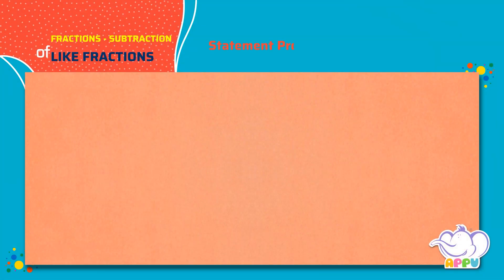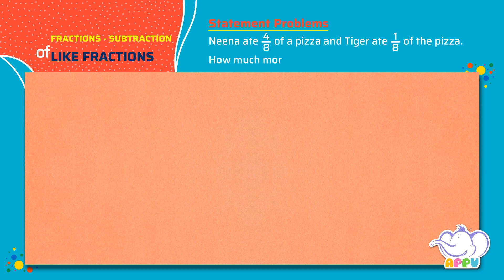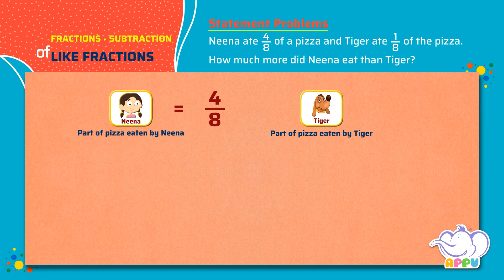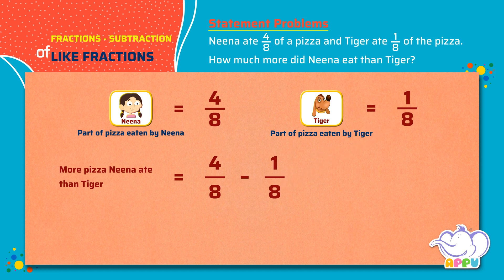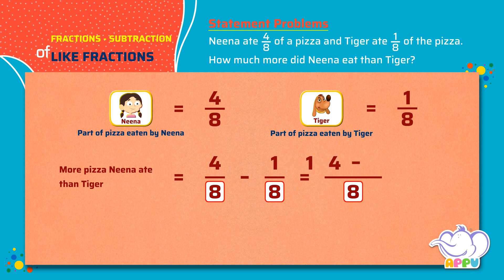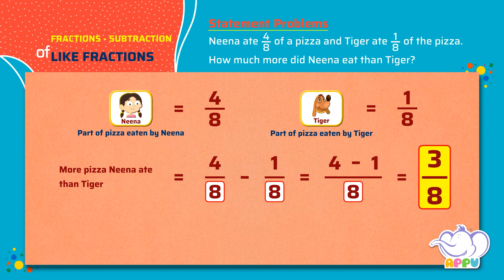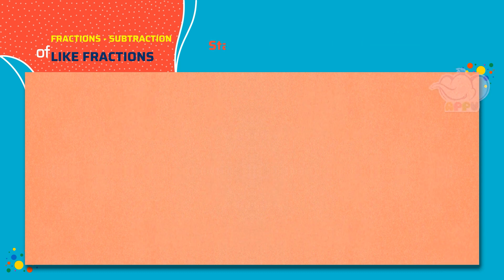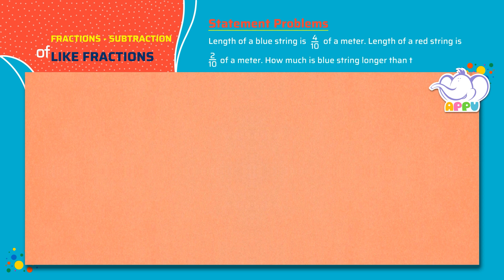G4 - Module 13 - Exercise 2 - Statement Problems | Appu Series | Grade 4 Math Learning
It's time to apply your fraction knowledge! Tackle statement problems that mirror real-life scenarios and sharpen your problem-solving skills. Together with Appu and Tiger, let’s explore the exciting challenges ahead and have some fun as we learn!